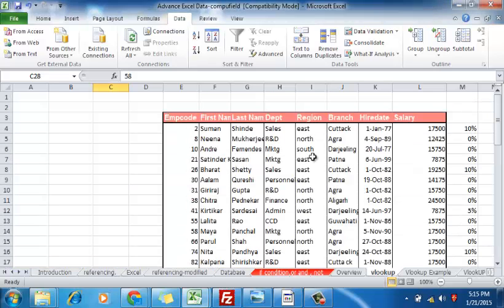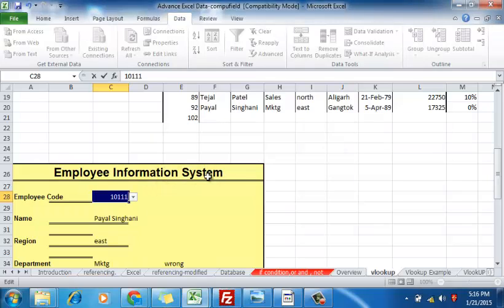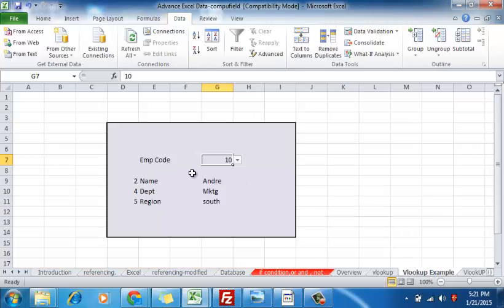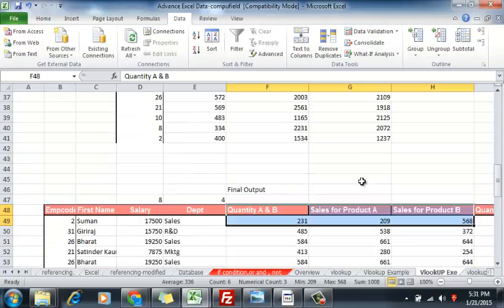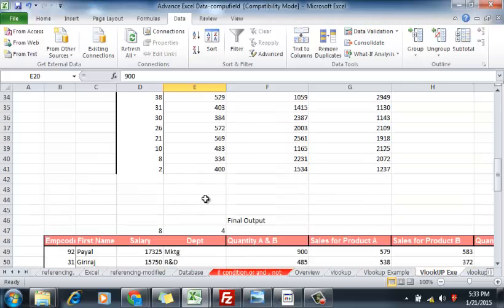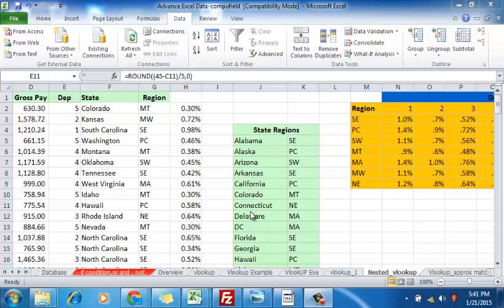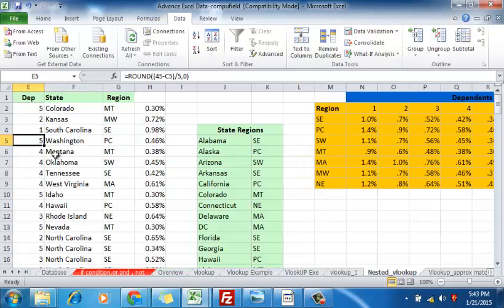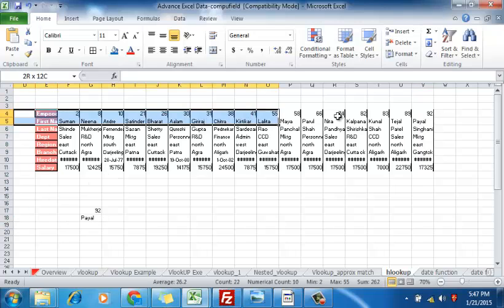Course Content - Part 2 - Excel Corporate Training by IT CORPORATE TRAINING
IT Corporate Training, offers Advanced Excel Training's
This video contains the Course Content. We explain exactly what we would be covering in the  2 Day Workshop.

Or call
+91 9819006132